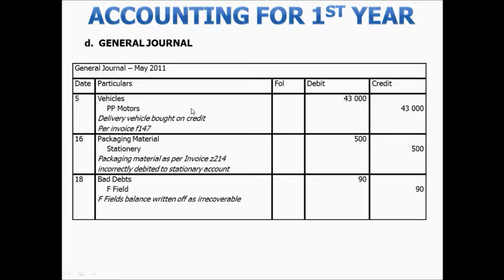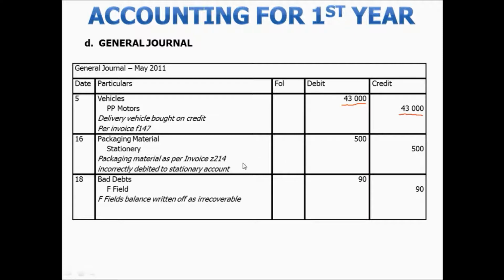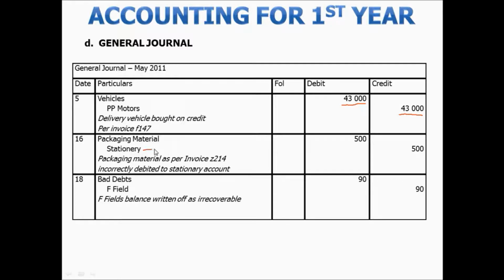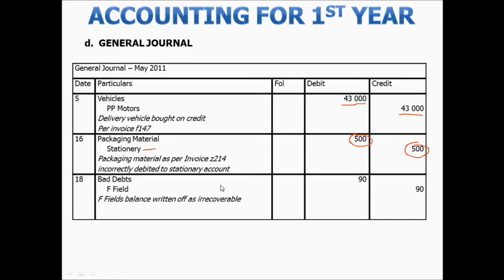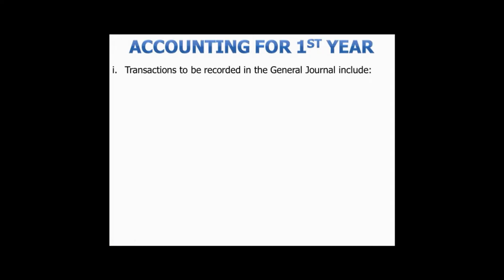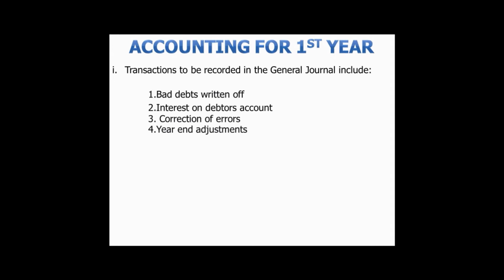Accounting for 1st year Varsity: The General Journal